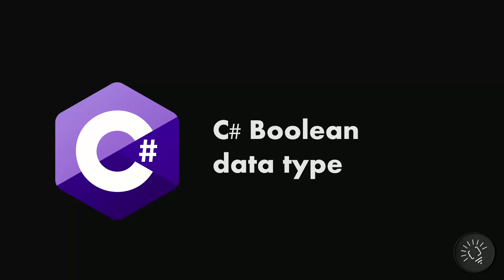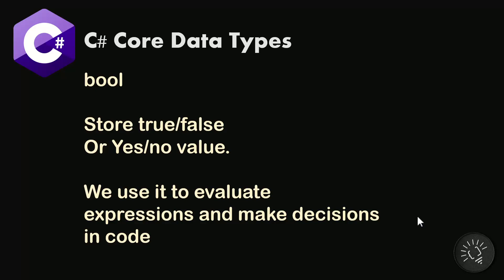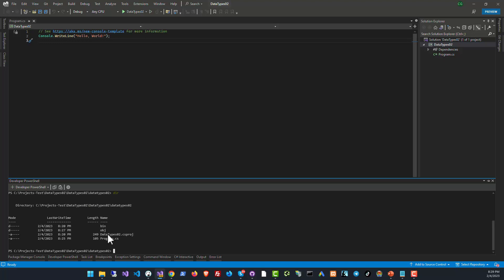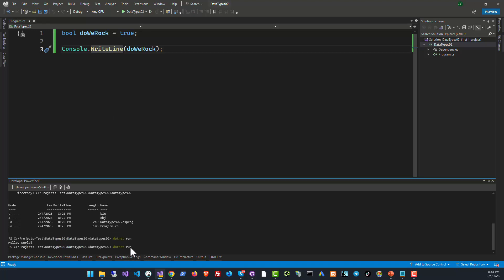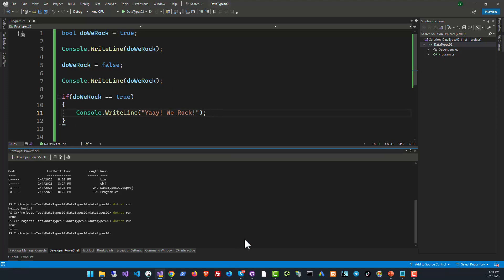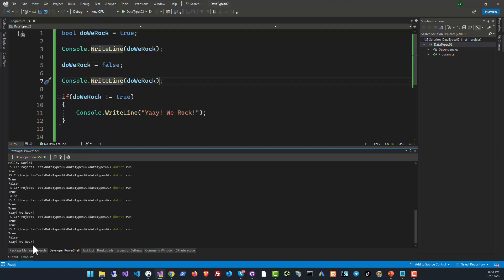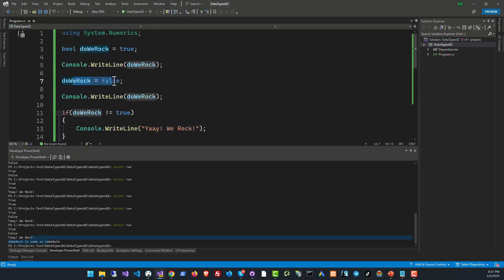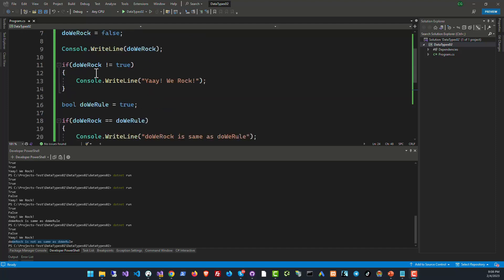C# Boolean Data Type - Beginner C# Fundamentals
Boolean is the fundamental data type of programming and one of the core data types of C#. In this video I will show you what Boolean is and what you can use it for.